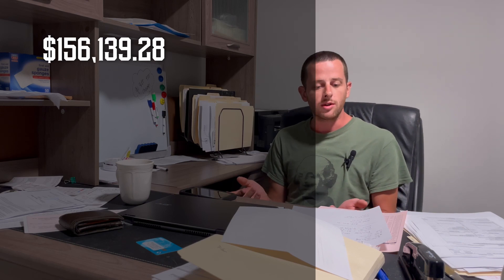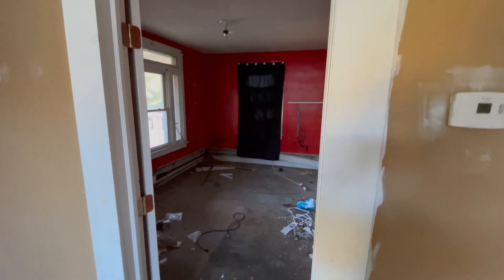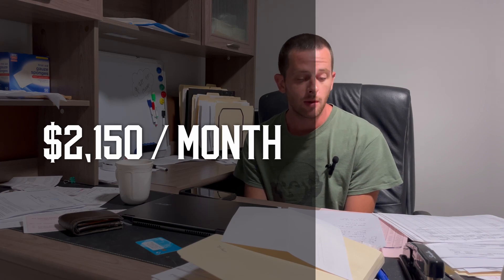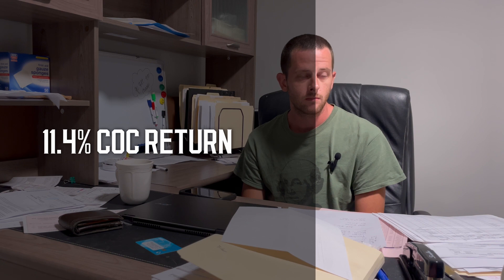How Much Does It Cost to Flip a House? Investment Property Financial Breakdown | BiggerPockets BRRRR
Mike and I finally had a chance to sit down and crunch the numbers on his Bristol investment property, and surprise surprise, it costs a lot! That's alright though. This property still ended up turning into a pretty solid investment.

In this video we'll walk you through the entire investment process. From the purchase of the property, all the way through to renting it out to the new tenants.

Stick around until the end to hear the funny story about Mike's neighbor and their real estate wager 🤣.

0:00 - Intro, property review, and segments
1:02 - Total investment costs
4:26 - Project timeline
5:54 - Renting the property
7:22 - Cash on cash return
10:28 - Wager with Mary Ellen
12:30 - Wrap up